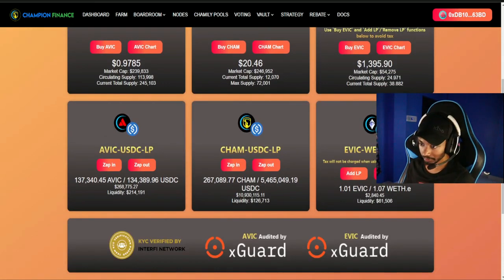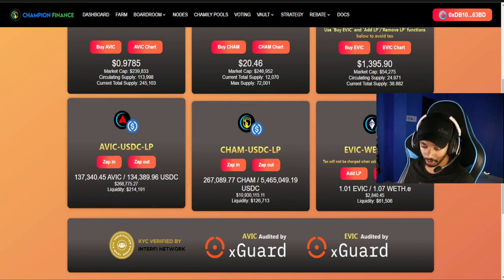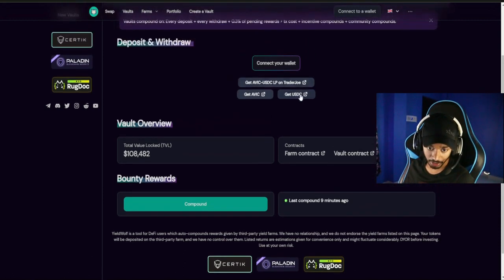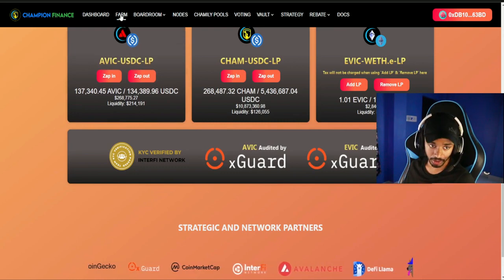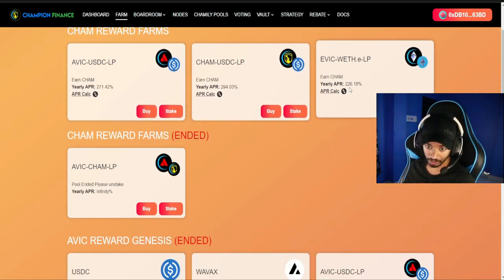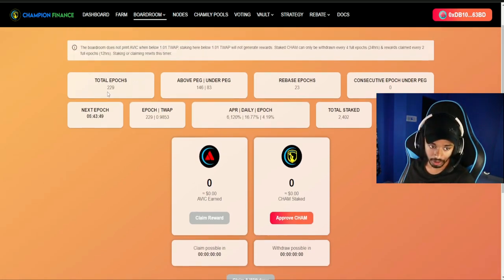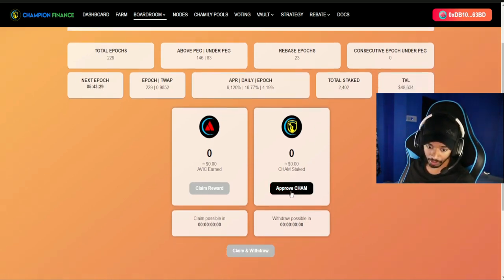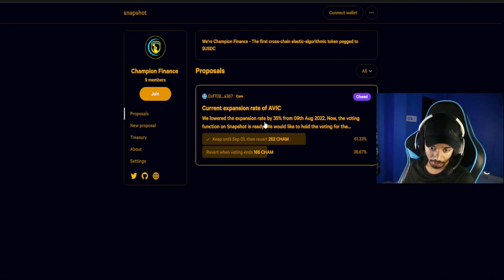CHAMPION FINANCE The first multi pegged elastic algorithmic tokens on the Avalanche network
Welcome to Champion Finance, the first cross-chain elastic-algorithmic token pegged to $USDC with rebase mechanism, first launch on the Avalanche network.
Champion Finance, the first cross-chain elastic-algorithmic token pegged to $USDC with rebase mechanism, first launch on the Avalanche network.